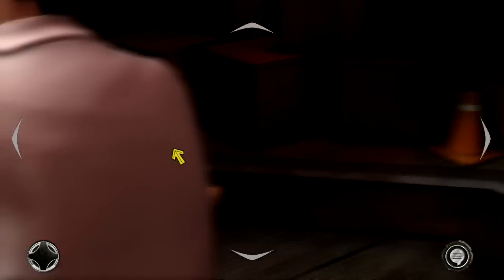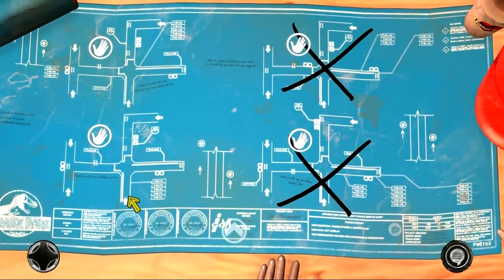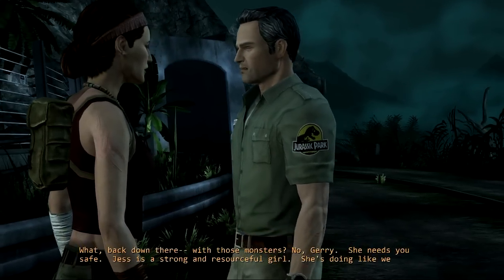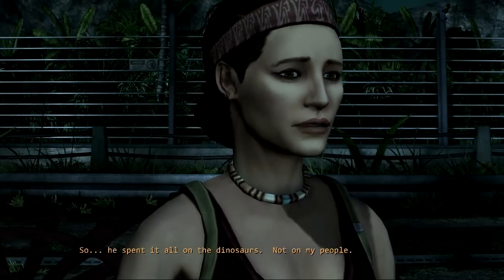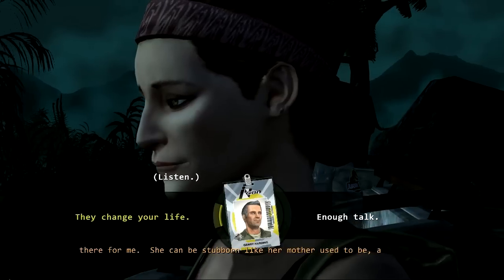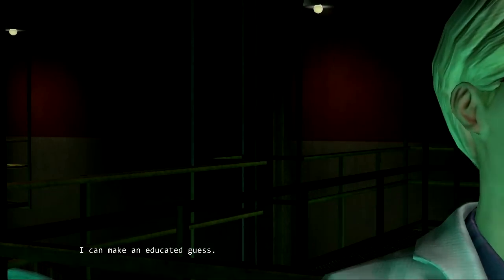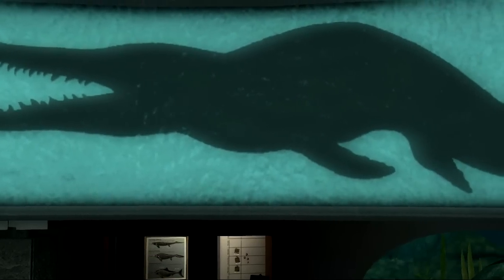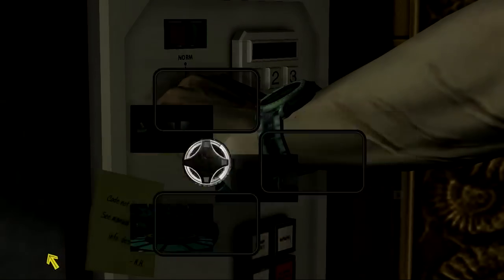Let's Play Jurassic Park: The Game Ep.12 Problems and Parenting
On the twelfth episode of Let's Play Jurassic Park: The Game, we puzzle out which tunnel we need to take to reach the Marine Exhibit. However, after checking out the tunnels and deciding on a path, the Troodon catch up, and the group is separated. I hope you enjoyed the Troodon that have been built up since episode one, because we never see them again. Gerry and Nima end up back on the surface, and decide to head to the Exhibit over land, once Nima gets her bearings. While they wait, the pair have a bit of a bonding moment as Nima explains her backstory and relationship with the island. Just as they decide to head out, they manage to catch a riiiiide. Meanwhile Billy, Jess, and Sorkin somehow made it to the Marine, and the group is quickly reunited. There's a puzzle to solve, and Billy drops a bomb (ha) that really sets Sorkin off.